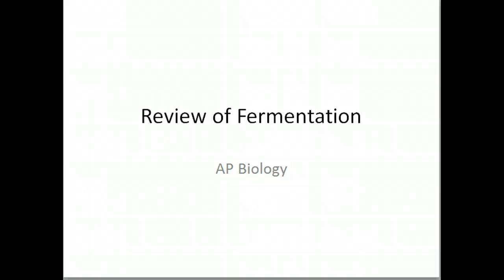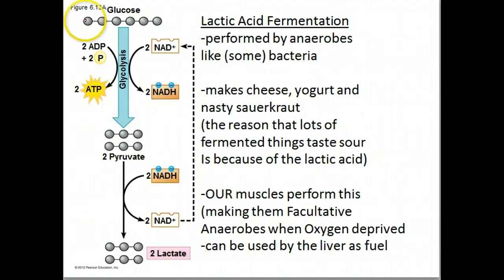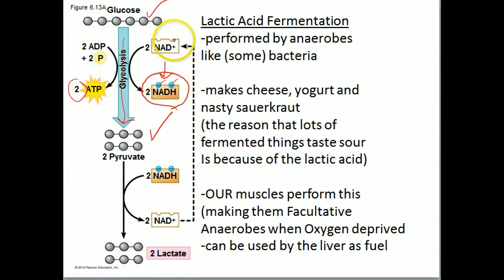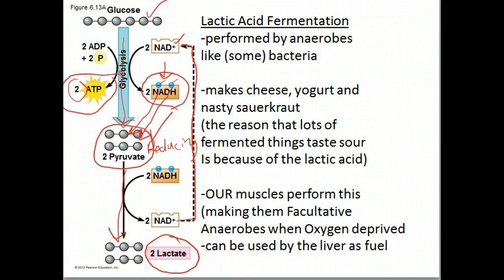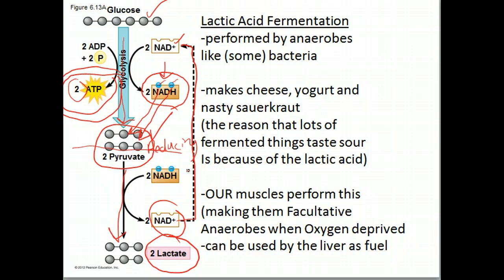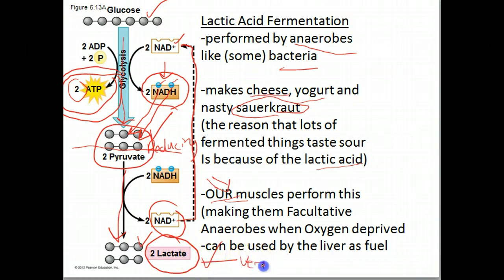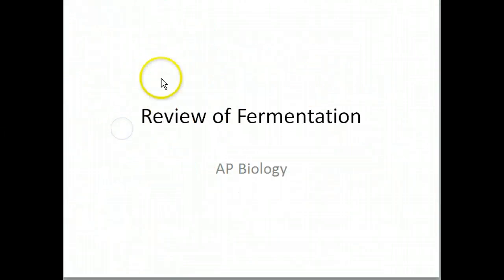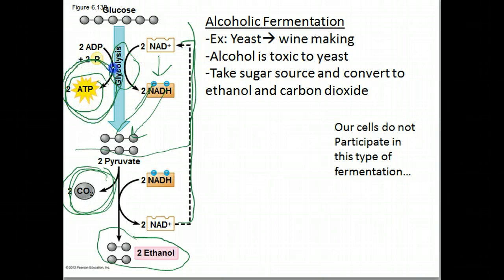AP Biology: Fermentation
Description of Lactic Acid and Alcoholic Fermantation